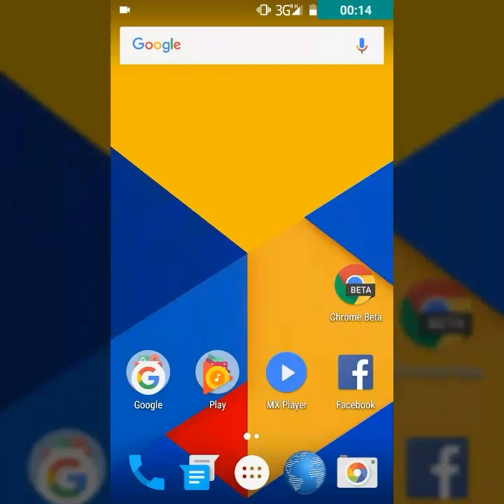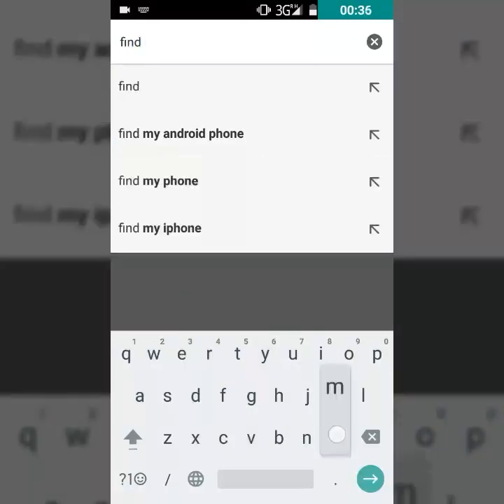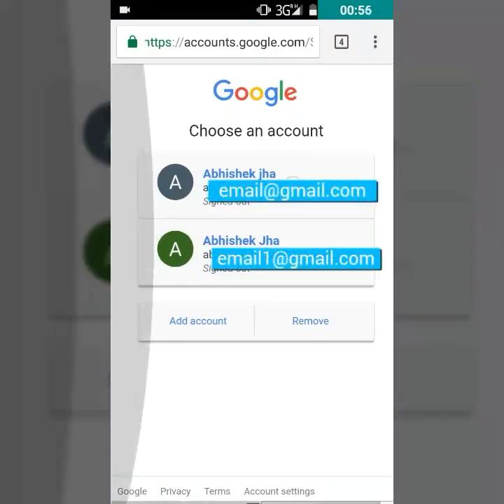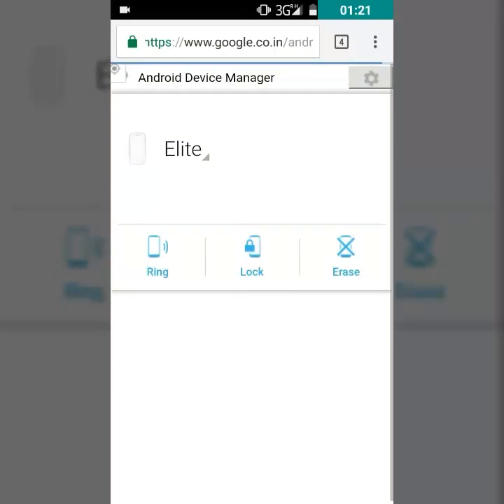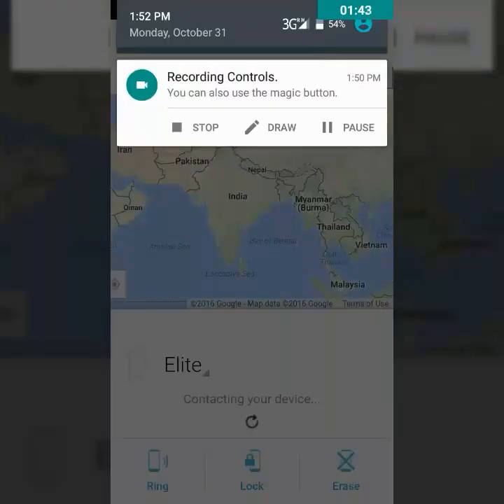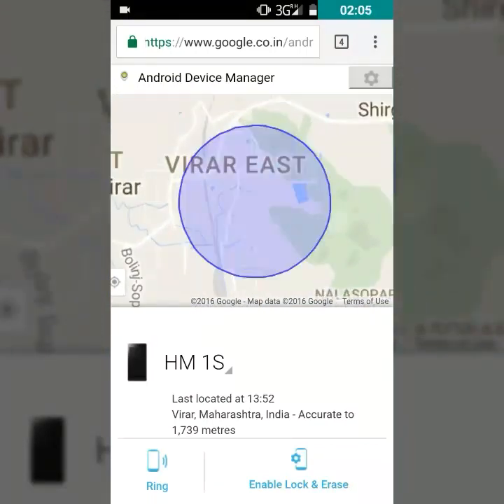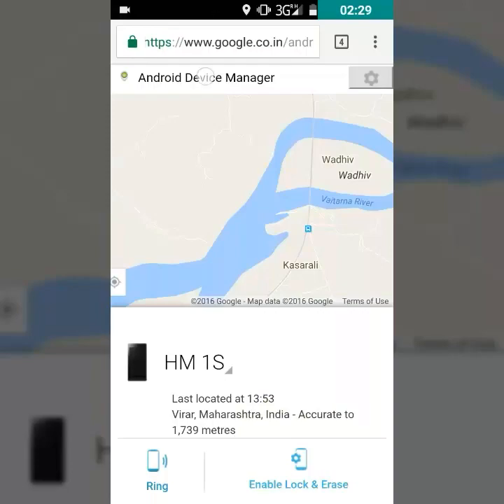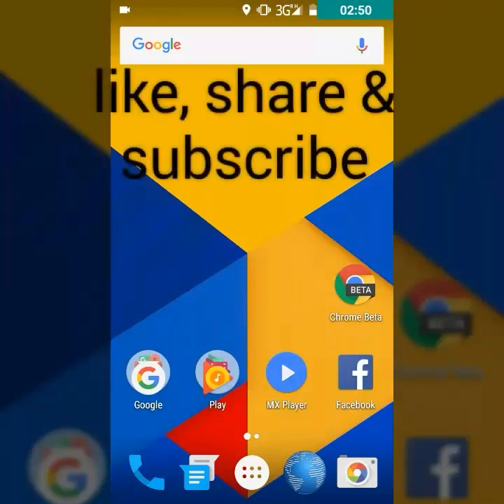How to trace a cell phone by using Google account....how to locate Android phone.....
Hey friends this is Abhishek Jha, and in this video I have shown that how to find Android phone by using Google Gmail ID...